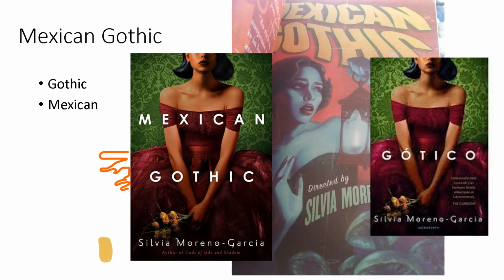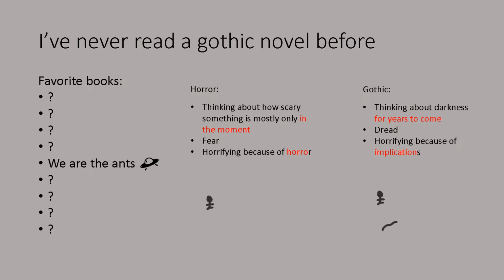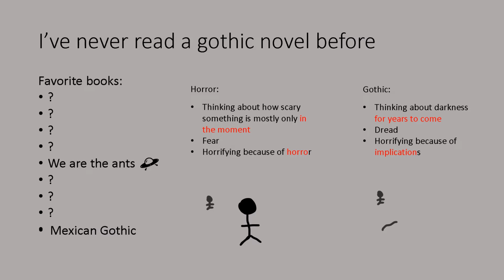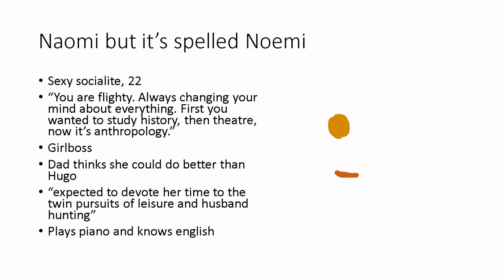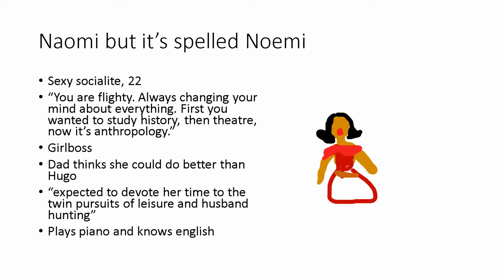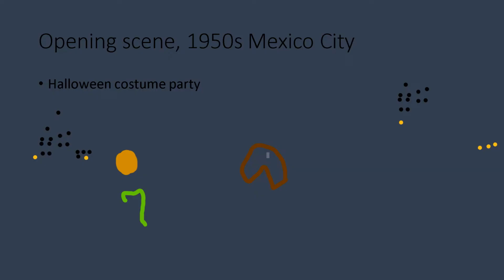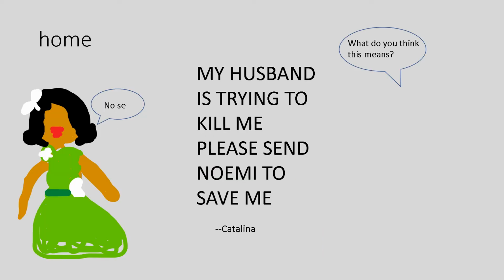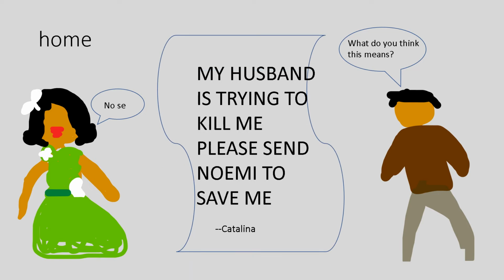the beg of mexican gothic by silvia moreno-garcia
summary of first chapter of mexican gothic, a really cool book by silvia moreno-garcia. don't forget to answer the discussion questions